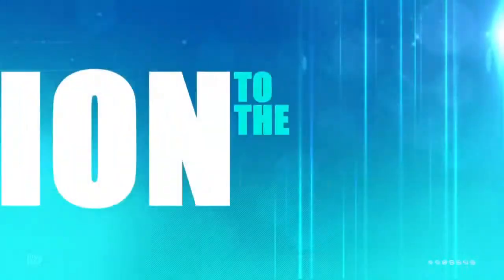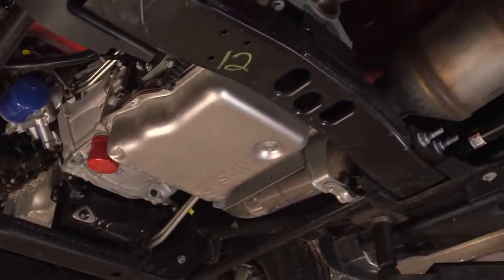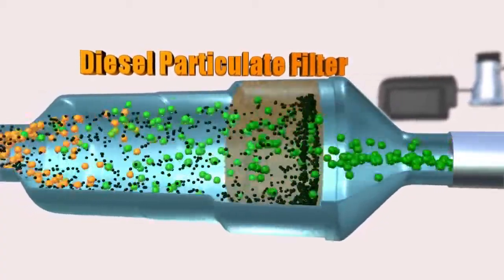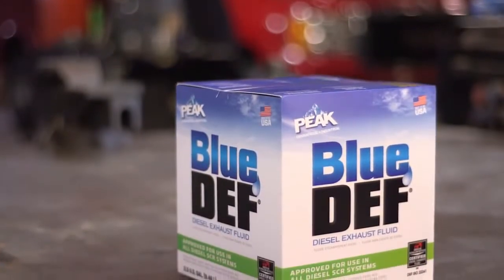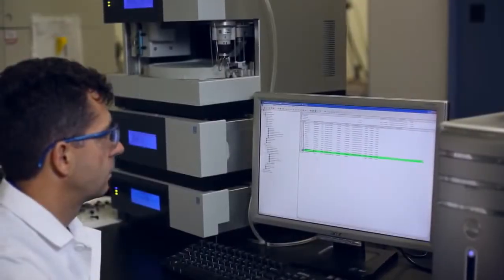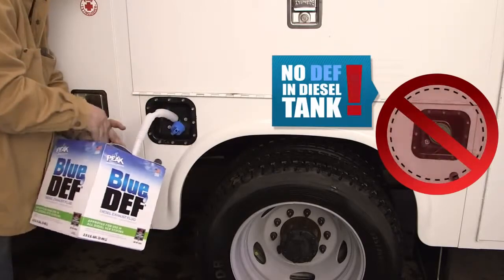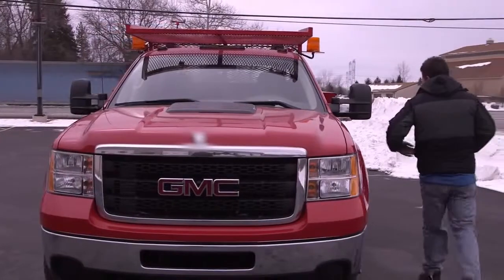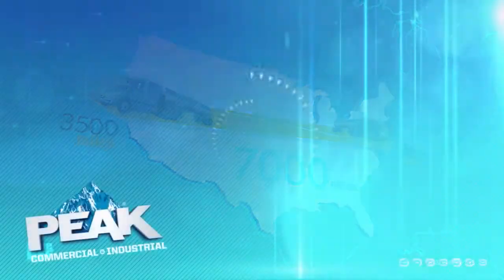DEF - PEAK BlueDEF (Diesel Exhaust Fluid) | PEAK Commercial and Industrial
Learn about DEF (Diesel Exhaust Fluid) and the Selective Catalytic Converter (SCR )which are the preferred technologies to meet the EPA's 2010 mandate to reduce NOX emissions in Diesel vehicles. BlueDEF Diesel Exhaust Fluid is trusted by Fleet owners the world over for the complete end-to-end solution that keeps their vehicles moving, reducing down-time due to product impurity and supply issues. DEF product purity and superior performance aren't just buzzwords to PEAK Commercial and Industrial and BlueDEF. They're defining features for all products under the PEAK Commercial and Industrial family of brands. Learn why diesel truck owners the world over, trust BlueDEF Diesel Exhaust Fluid / DEF to effectively improve fuel economy and truck operator safety, and simultaneously reduce NOx emissions.